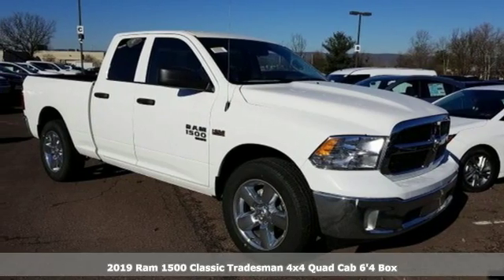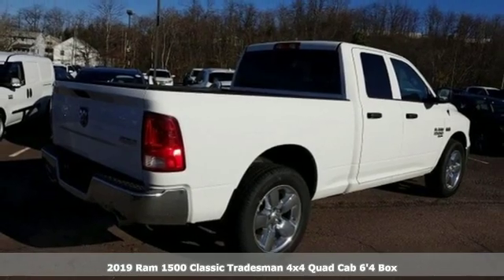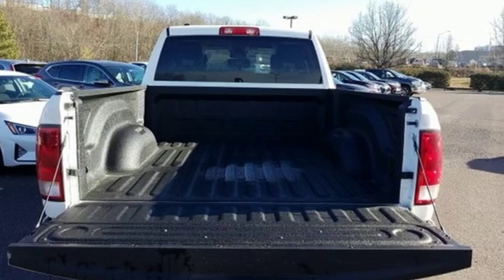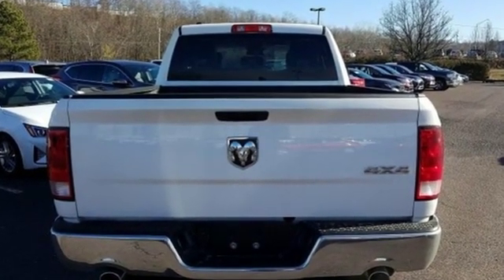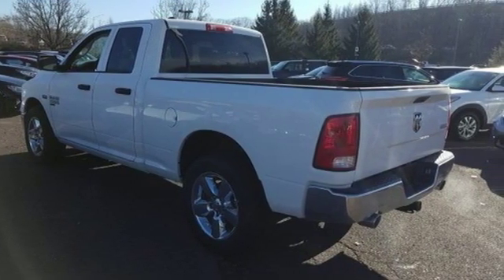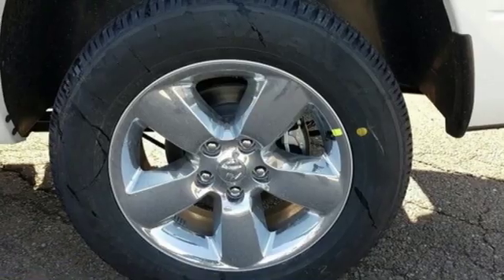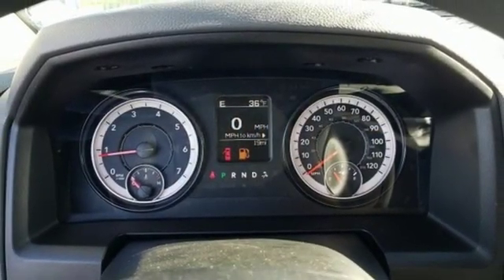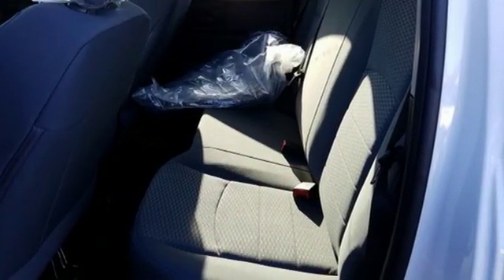2019 Ram 1500 Classic Wilkes-Barre PA Scranton, PA R1446 - SOLD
Year: 2019
Make: Ram
Model: 1500 Classic
Trim: Tradesman
Engine: HEMI 5.7L V8 Multi Displacement VVT
Transmission: 8-Speed Automatic
Color: White
Interior: Black
Stock #: R1446
VIN: 1C6RR7FT7KS747343
Quick Order Package 26B Tradesman (DISC), Tradesman Package, Tradesman SXT Package (Audio Jack Input for Mobile Devices, Body Color Upper Fascia, Bright Front Bumper, Bright Grille, Bright Rear Bumper, Carpet Floor Covering, Cloth 40/20/40 Bench Seat, For More Info, Call , Front Floor Mats, Front Fog Lamps, Media Hub (USB, AUX), Radio: Uconnect 3 w/5" Display, Rear Floor Mats, Remote Keyless Entry w/All-Secure, Remote USB Port, SiriusXM Satellite Radio, and Wheels: 20" x 8" Aluminum Chrome Clad), Tradesman SXT Package w/Low Volume Paints, 17" x 7" Steel Wheels, 3.21 Rear Axle Ratio, 4-Wheel Disc Brakes, 6 Speakers, ABS brakes, Active Grille Shutters, Air Conditioning, AM/FM radio, Auto-dimming Rear-View mirror, Brake assist, Delay-off headlights, Driver door bin, Dual front impact airbags, Dual front side impact airbags, Electronic Shift, Electronic Stability Control, Exterior Mirrors w/Heating Element, Front anti-roll bar, Front Center Armrest, Front wheel independent suspension, Fully automatic headlights, Heated door mirrors, Heavy Duty Vinyl 40/20/40 Split Bench Seat, Low tire pressure warning, Occupant sensing airbag, Overhead airbag, ParkView Rear Back-Up Camera, Passenger door bin, Power door mirrors, Power steering, Power windows, Radio data system, Radio: 3.0, Rear anti-roll bar, Rear step bumper, Speed control, Tachometer, Tilt steering wheel, Tip Start, Traction control, Variably intermittent wipers, and Voltmeter. *Your additional costs are sales tax, tag and title fees for the state in which the vehicle will be registered, any dealer-installed options (if applicable) and a dealer processing fee ($299 Maryland; not required by law); ($144 Pennsylvania - valid through 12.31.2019; $389 Pennsylvania - effective 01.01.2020). Prices are subject to change, and prior sales are excluded from these offers. While every reasonable effort is made to ensure the accuracy of this information, we are not responsible for any errors or omissions contained on these pages. Please verify any information in question with the dealer. Every Internet Price includes current applicable manufacturer incentives, but certain conditions apply to some of these offers. The offers and conditions on this vehicle are: $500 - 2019 Returning Lessee 38CKB3 (EP Eligible). Exp. 01/02/2020, $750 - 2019 Retail Bonus Cash MACKA1. Exp. 01/02/2020, $1,000 - Mid-Atlantic 2019 Bonus Cash MACKA. Exp. 01/02/2020, $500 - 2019 MY Military Program 39CKB. Exp. 01/02/2020, $1,000 - Mid-Atlantic Returning Lessee Bonus Cash MACK4. Exp. 01/02/2020, $1,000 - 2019 Retail Consumer Cash 35CK1. Exp. 01/02/2020

Address:
150 MotorWorld Dr #8